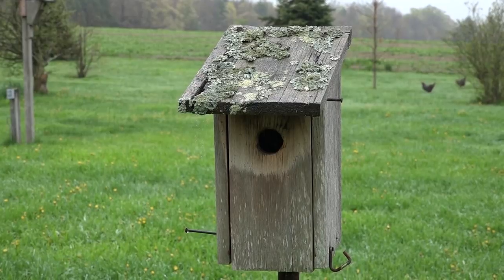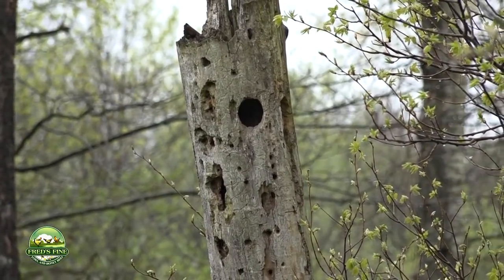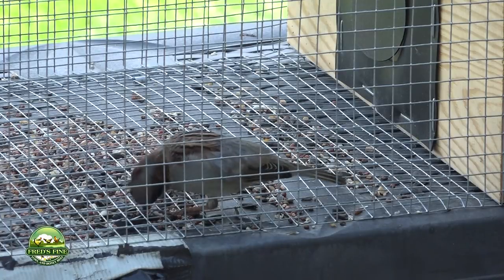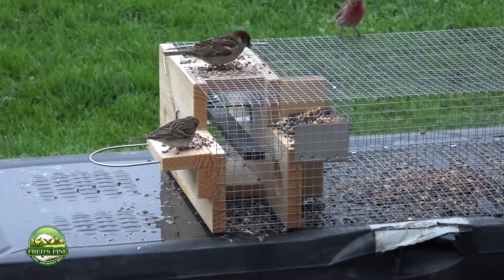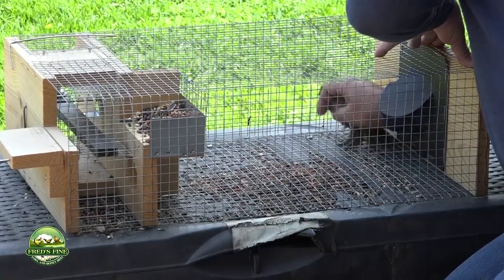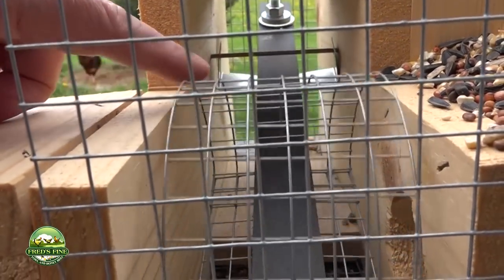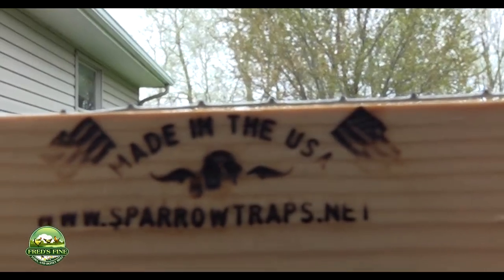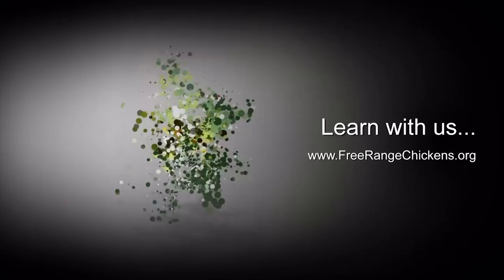House Sparrow Facts, How to Trap Sparrows with a Live Catch System. They kill Eastern Bluebirds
How to trap and remove sparrows that may be killing native songbirds. This live catch cage allows you to manage them unharmed so it does not risk injuring harmless songbirds that are native to the United States. This is the best trap system I've found.

Should you be trapping House Sparrows?
Why use a live catch trap system?
Trapping anything should not be taken lightly and live catch systems are only humane when they are continuously monitored.
This system does not stress the birds and you can release easily after capture, completely unharmed.

Purple Martin Societies and Bluebird Societies nationwide endorse trapping of House Sparrows.

With Live Catch systems, if you change your mind, you can release the birds unharmed.

In cities, you see house sparrows displacing native song birds in huge numbers, most people think they are cute sparrows and provide seed feed and housing with perches as they help them overtake urban areas bird houses and feeders. They simply don't know what they are capable of.

I feed only black oil sunflower seeds at my feeders, I use seed feed in the live catch trap as this is most likely to attract the house sparrows.

If you do take measures to control house sparrow populations, you will see songbird numbers rebound in your area. I have seen a steady decline in BlueBird egg hatch rates and have watched House Sparrows attack and destroy baby birds and chase away BlueBirds. Wood Peckers and some other nesters seem able to defend themselves. Tree Swallows nest in groups and fight off House Sparrows with superior numbers, but even tree swallows that start early or remain nesting late, will be attacked and often killed.

I was not compensated for my review in any way.

We are a participant in the Amazon Services LLC Associates Program, an affiliate advertising program designed to provide a means for us to earn fees by linking Amazon.com and affiliated sites. Thank you in advance if you choose to use one of the Amazon product links!

If you have read this far, I think you must really care about what's going on here, please take the time to read this very important article:

So, you've trapped a House Sparrow, now what do you do with it?